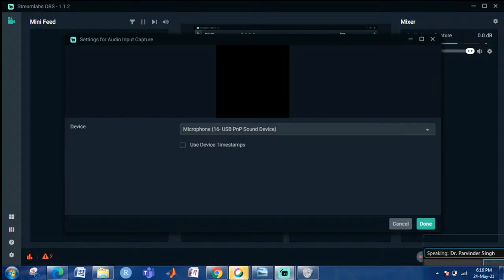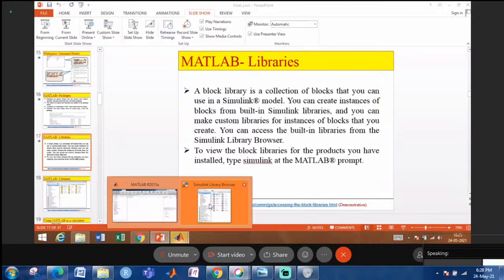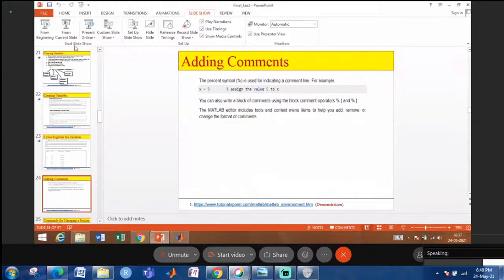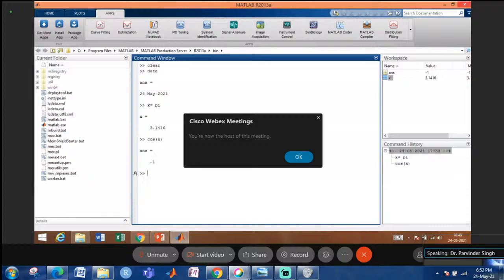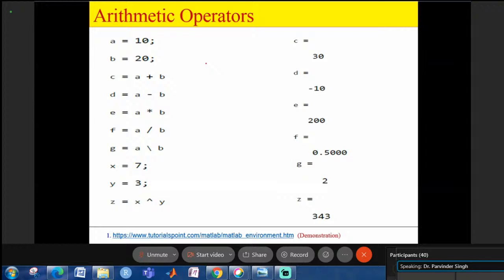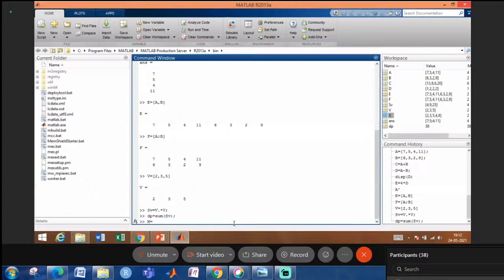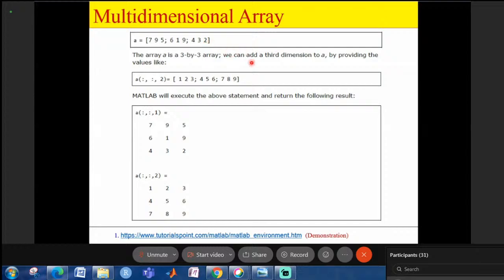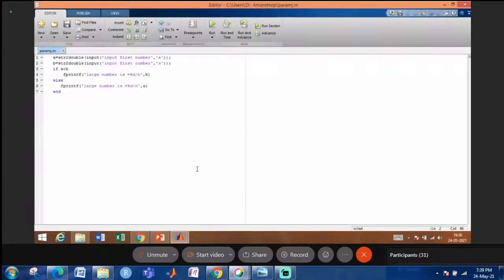Day-3: Taining Workshop on LaTeX and Statistical Analysis Using MATLAB (Speaker:Dr. Parvinder Singh)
Objective of the workshop
The aim of the workshop is to provide a comprehensive theoretical and hands on practical experience on LaTeX and MATLAB to the beginners. LaTeX is high quality typesetting system: it includes features designed for the production of technical and scientific documentation. MATLAB (MATrix LABoratory) is a special purpose computer program organized to perform matrix mathematics and scientific calculations. MATLAB is most popular software package for numerical computation. The targeted audience includes research scholars, engineers, people from academia and industries- who rely on publishing the high quality research articles, textbook chapters, journals, conference’s proceedings, etc.

LaTeX Content
Introduction to LaTeX-why LaTeX? Basics of LaTeX Set-up and compiling options—installing, packages, environment; basic document creation-creating basic document-change the class (article, report, book, etc); section, subsection and chapters; Paragraph, Subparagraph; generating table of contents; Stared version of the command; title creation formatting the document-special characters-dashes and hyphens-spacing and newline-footnote formatting (bold, italic, underline, emph)-itemize and enumerate-flush left and right-writing abstract; Mathematical environment; references and cross references citations. Advanced Topic-tables, mathematical equations; Greek letters-equation numbering-vectors; Graphics-inserting image-giving caption and label, referencing-create references; introduction to beamer-brief introduction to beamer-creating presentations using beamer; writing synopsis and thesis using LaTeX Software Software.

 Importing data from software, Exporting, data entry, looping, merging and reshaping, elements, Graph and plots, Control statements, Loop statement, mathematics tool, Mathematics model, Data manipulation, Statistical analysis and online help.

Random sampling, probability calculation, discrete distributions, continuous distributions, build in distributions in MATLAB

Other distributions and their applications: Binomial, Multinomial, Poisson, Exponential, Gamma, Beta, Negative Binomial, Log-normal

 Descriptive Statistics

Calculating Mean, standard deviation, Standardization to unit standard deviation, geometric mean displaying Normal curve, generating tables using MATLAB

 Testing Hypothesis: Parametric tests

Independent t test, paired t test, Chi-square distribution, Peasron Chi-Square test, Fisher F distribution, etc.